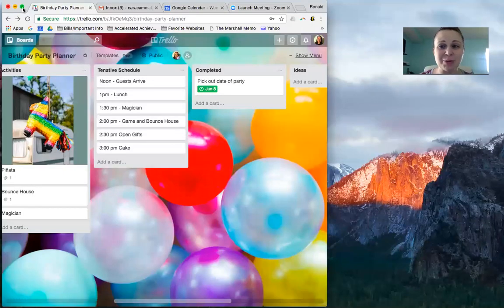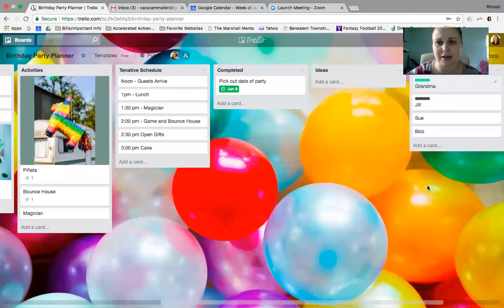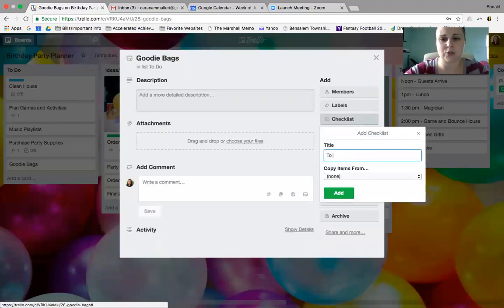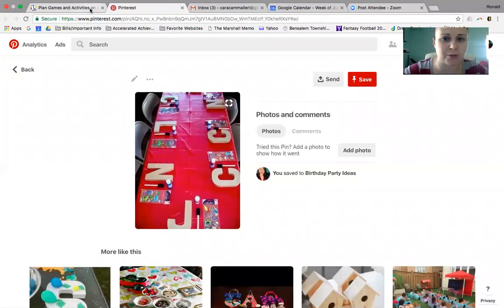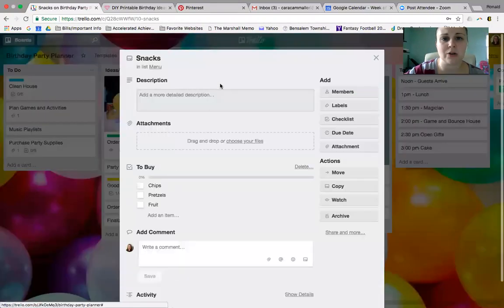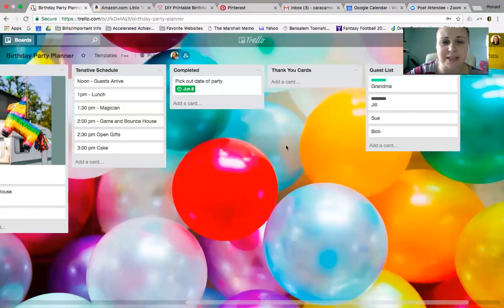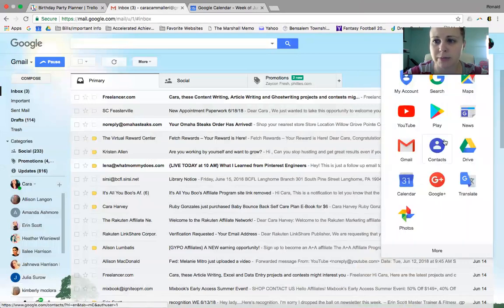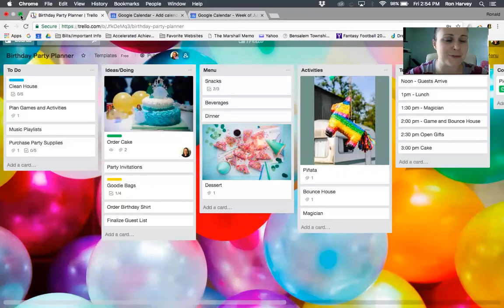How to Plan a Birthday Party Using Trello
Party planning can be super stressful! It's time to get rid of a million lists and pieces of paper everywhere and start using a simple system that works!